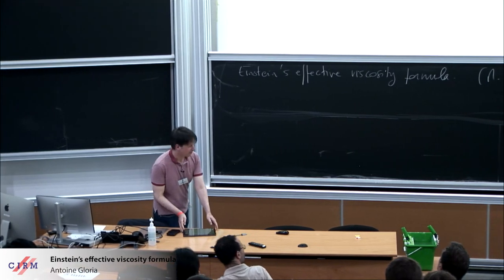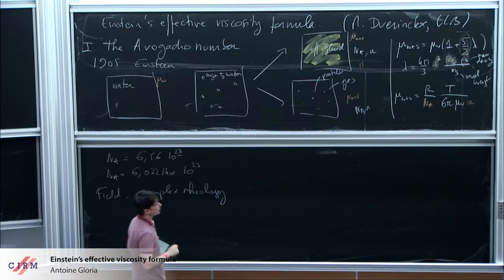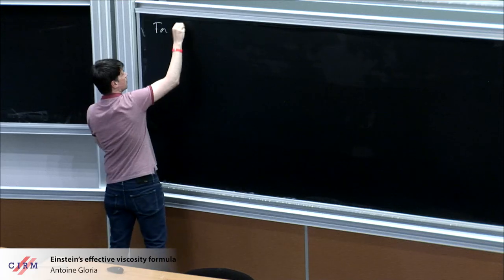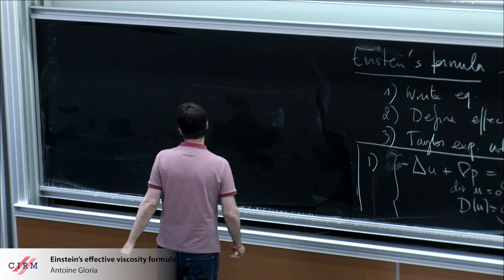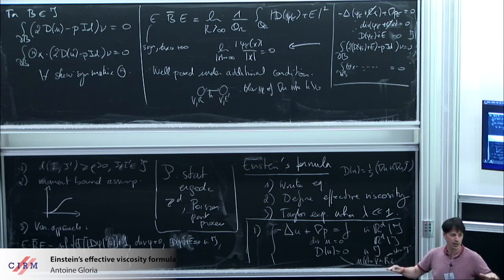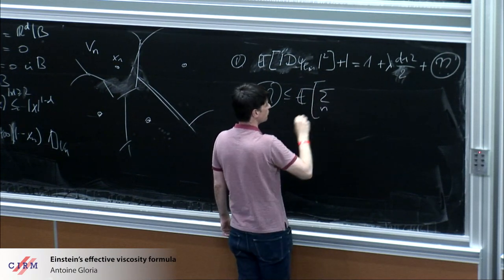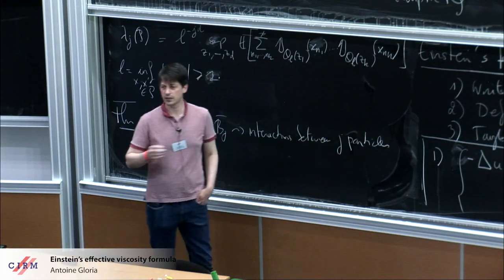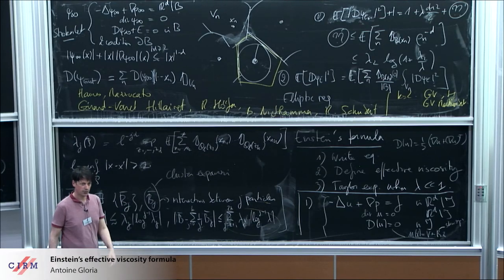Antoine Gloria: Einstein’s effective viscosity formula